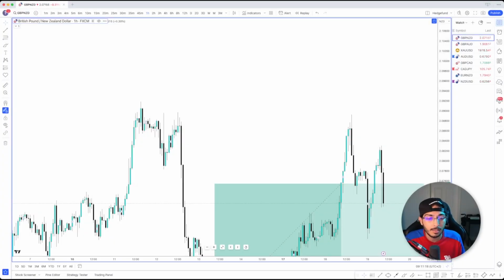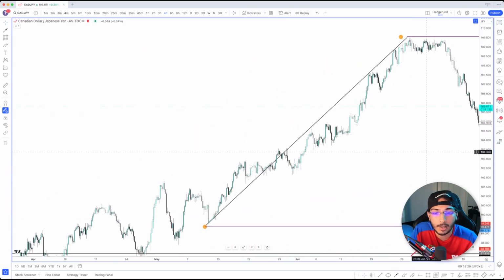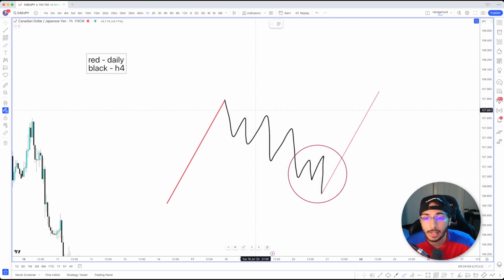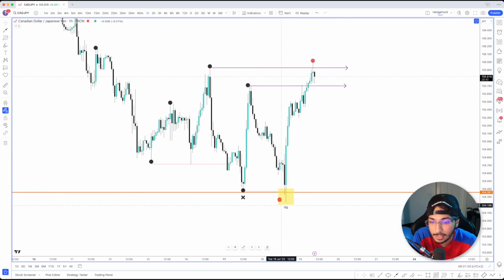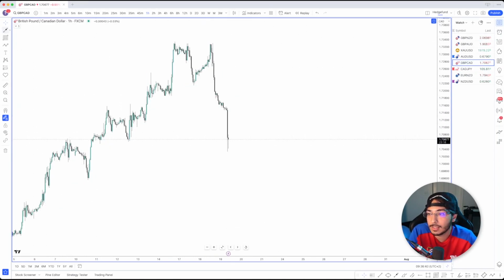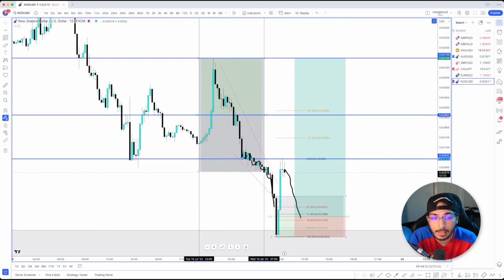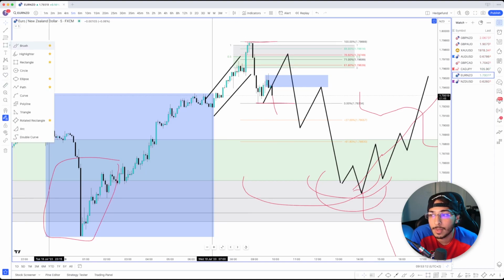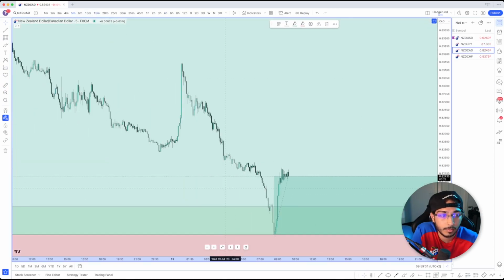Complete Forex SMC Master Class (How I Profited Millions Trading)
Join Our FREE Webinar With Following Link.

CHAPTERS
00:00 - 1:32: MASTERCLASS OBJECTIVES
1:33 - 3:22 : JOIN OUR NEW DISCORD
3:23 - 33:08 : COMPLETE MASTERCLASS

I genuinely hope you enjoyed it and found it valuable.